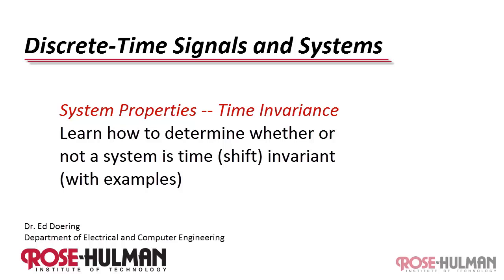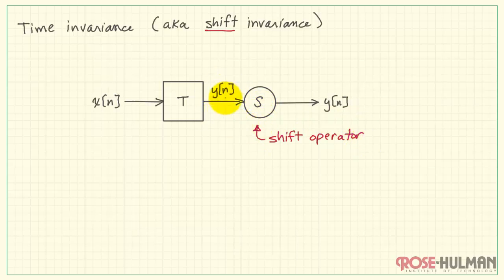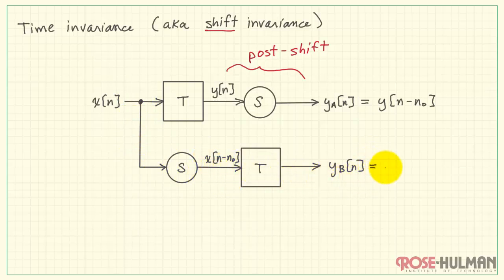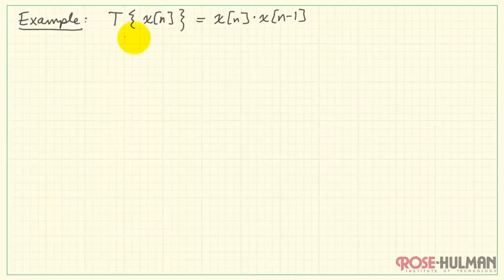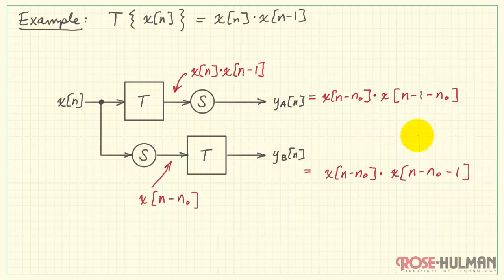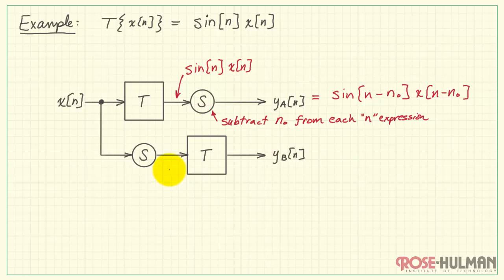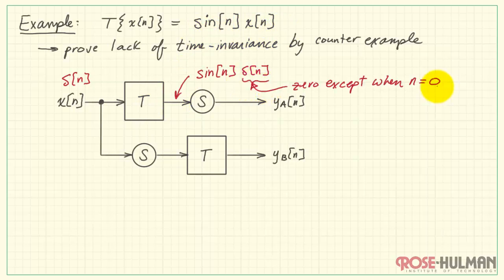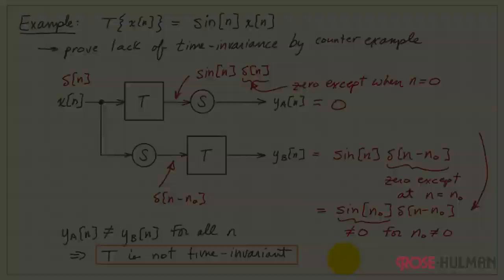Tutorial: Time invariance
Learn how to determine whether or not a system is time invariant (also known as shift invariant), with examples.